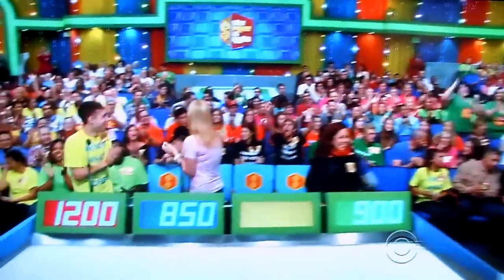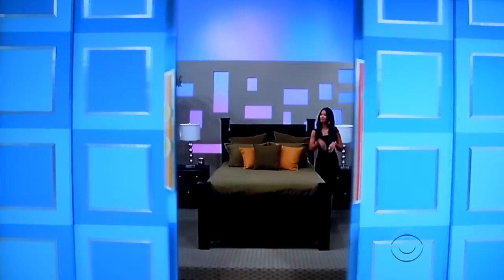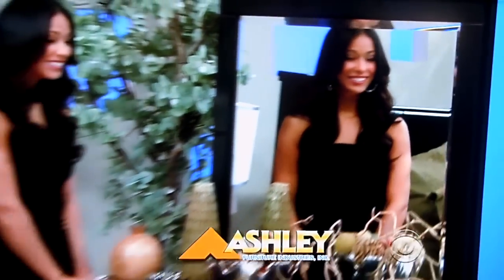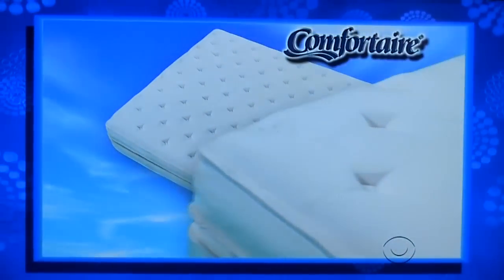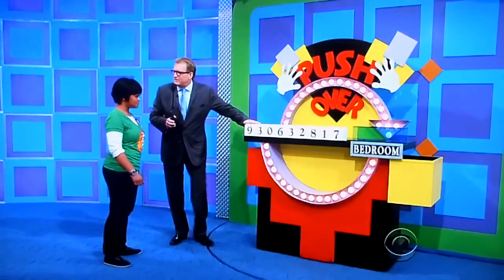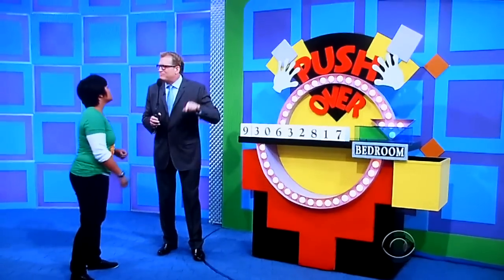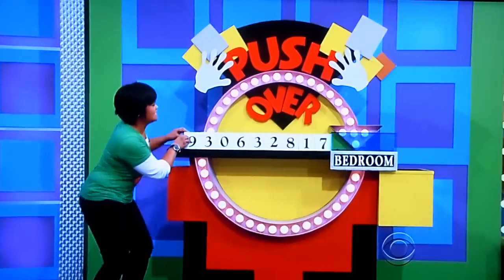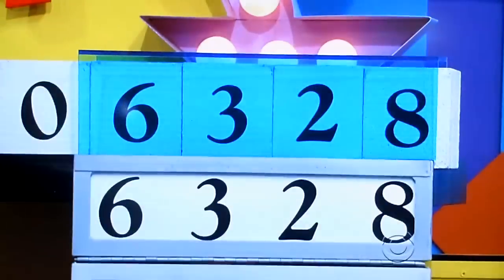The Price is Right - Push Over - 1/11/2013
Push Over is Played